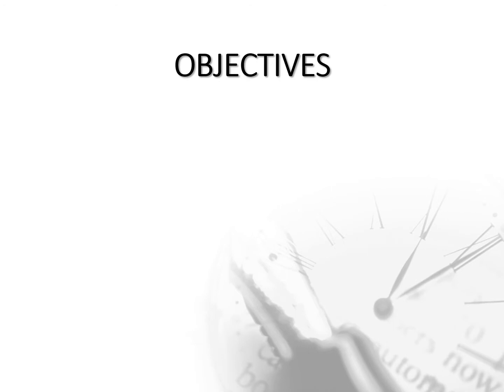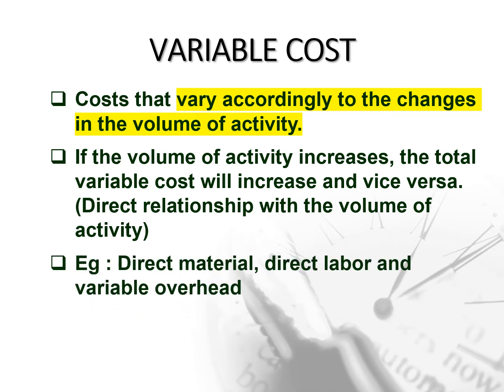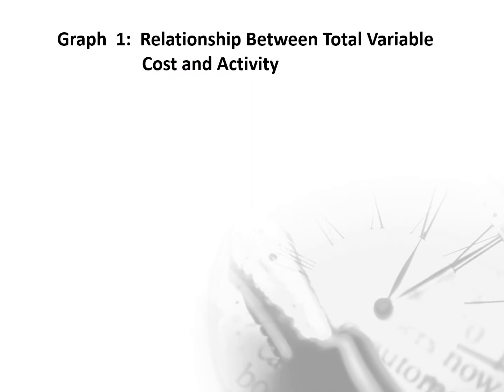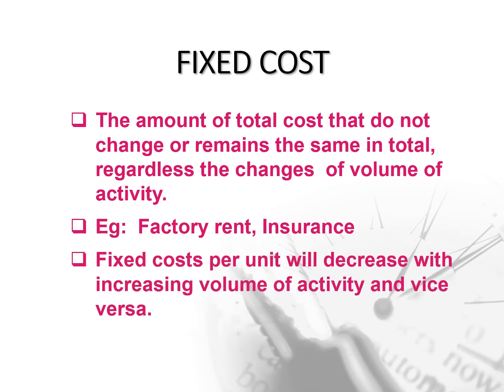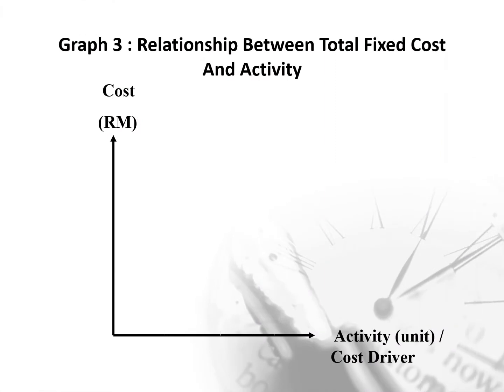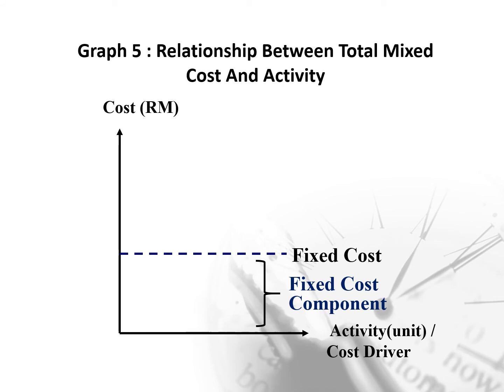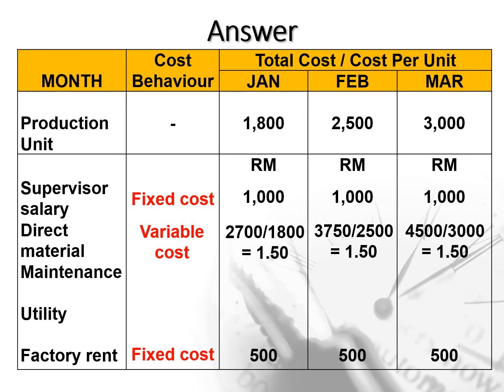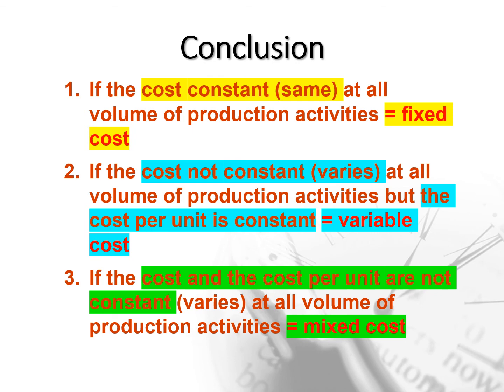COST BEHAVIOUR Part 1 - Variable, Fixed and Mixed Costs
In this video, we will learn:
1. The total variable cost and variable cost per unit in calculation and in graph.
2.  The total fixed cost and fixed cost per unit in calculation and in graph.
3.  The mixed cost in calculation and in graph.